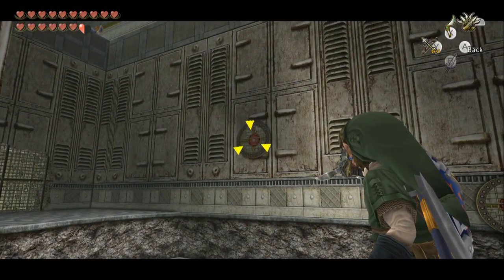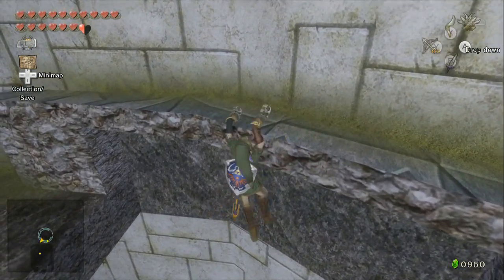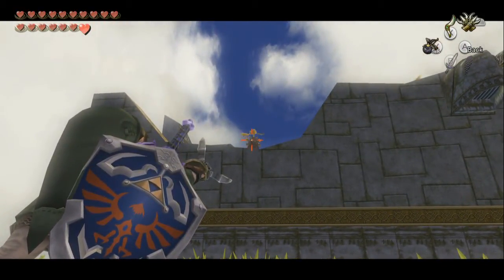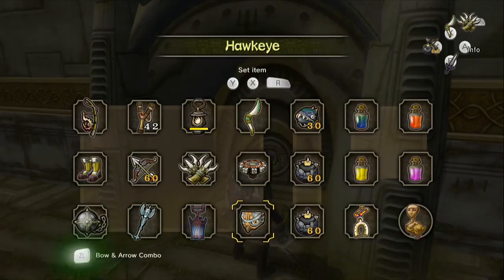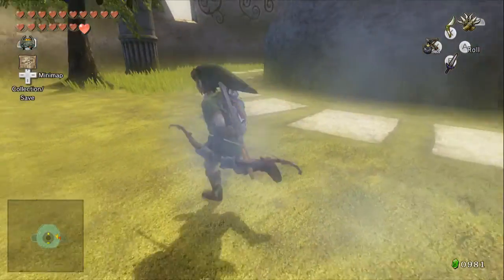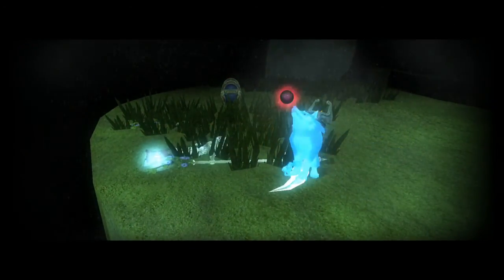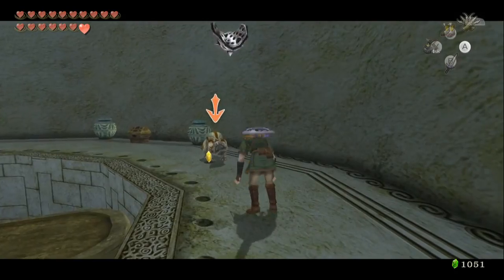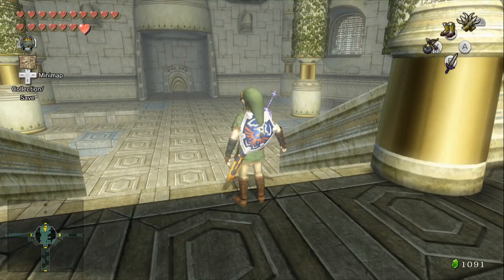Twilight Princess HD (Hero Mode) - Part 58: City Clean-up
Despite it being only a few rooms this part, there's a lot of chests to find here.

If you want to add my NNID/3DS code, check the video for the name and code, but please let me know who you are before I accept a friend request.